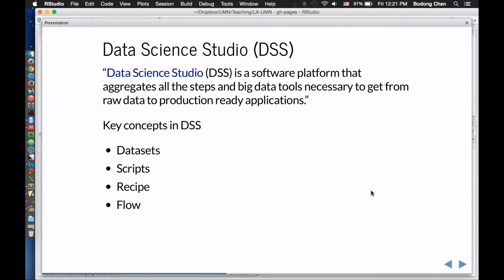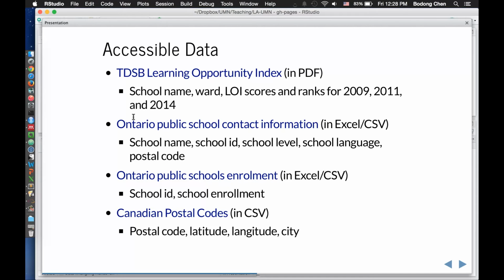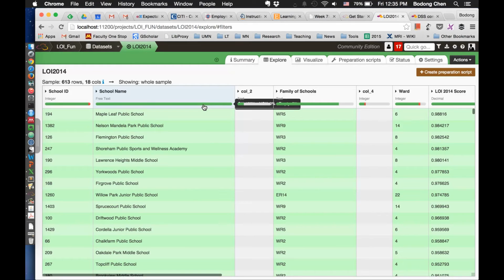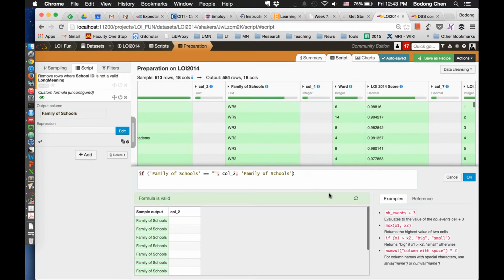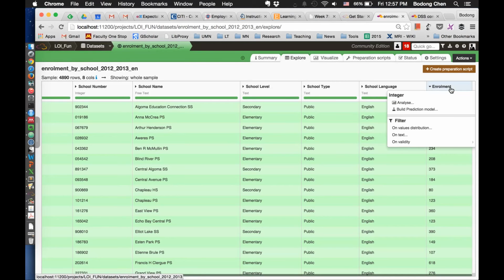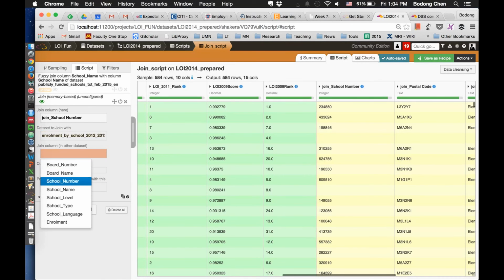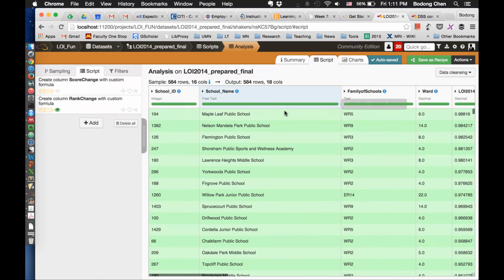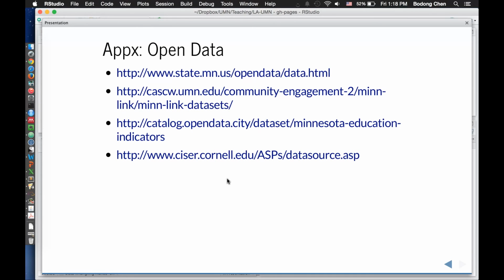Data Wrangling with Data Science Studio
A demo of using Data Science Studio for data wrangling, from Week 7 of my Learning Analytics course offered at the University of Minnesota.